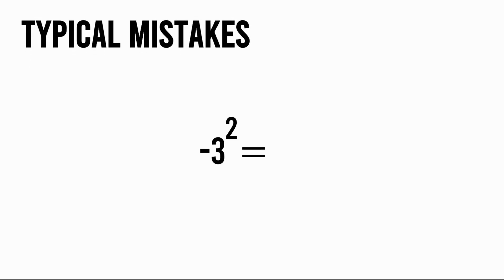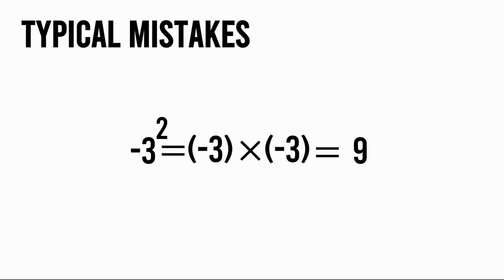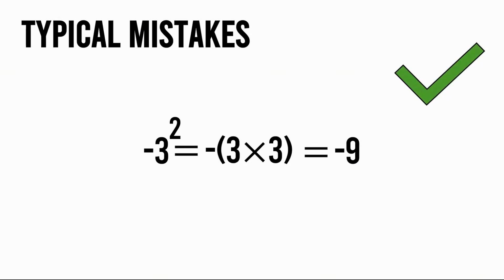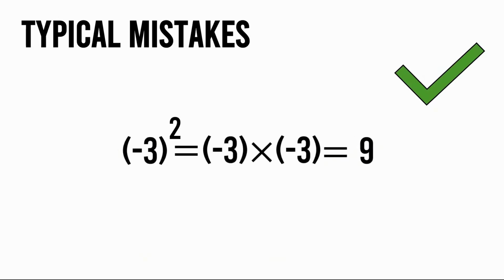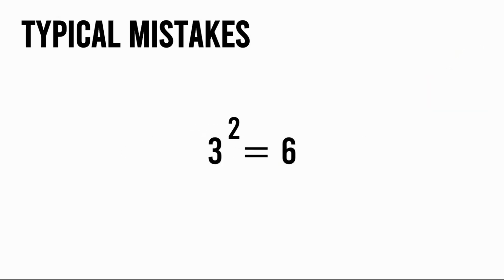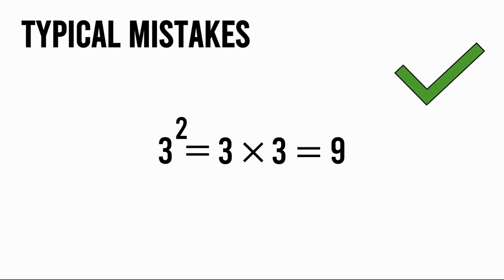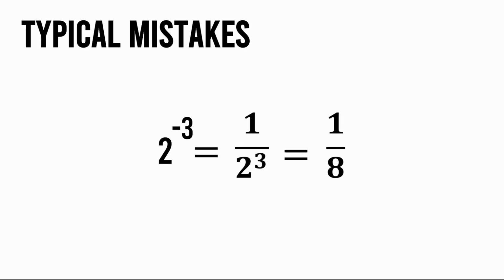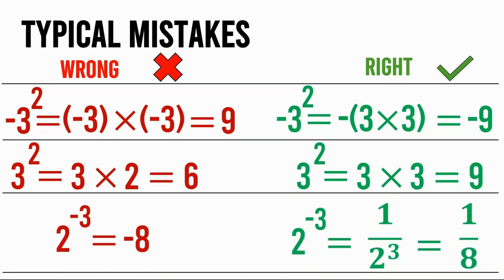Typical Mistakes on Powers | Arithmetic #43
Typical Mistakes on Powers — common traps to avoid.
Quick video that highlights the typical errors students make with exponents (signs, order of operations, negative and zero exponents, parentheses). Short examples, quick rules, and fast fixes so you stop repeating the same mistakes.